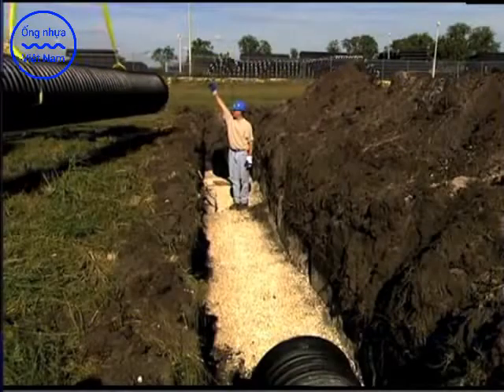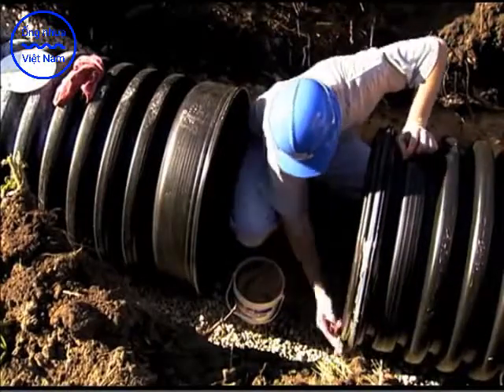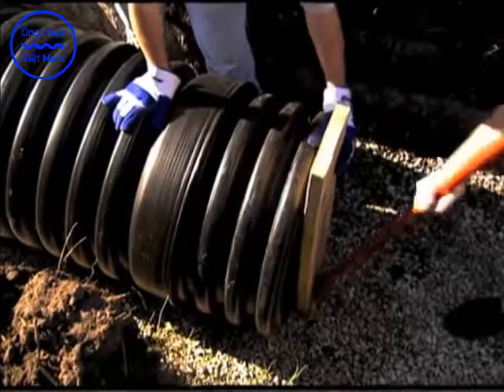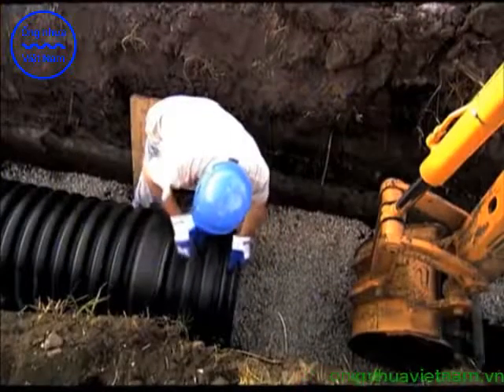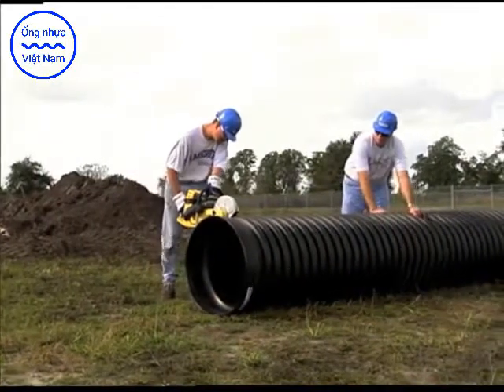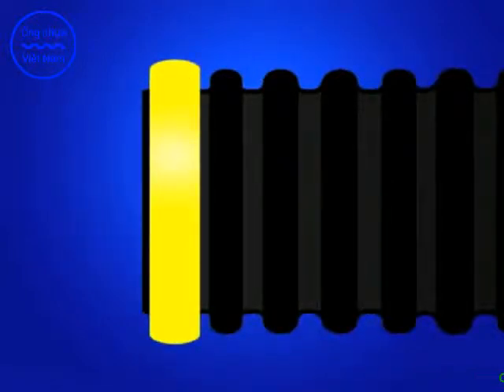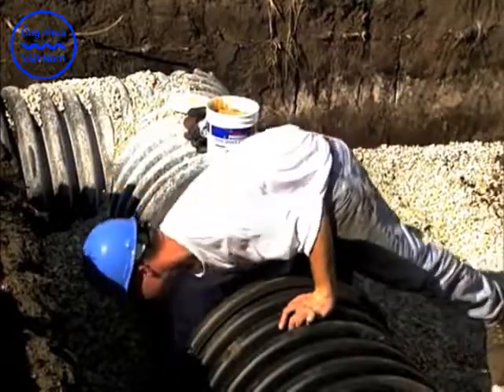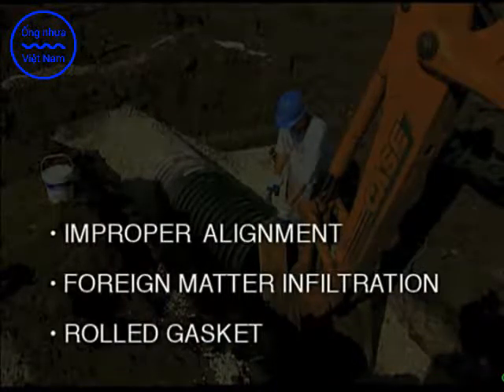Lắp đặt hệ thống thoát nước tiên tiến bằng ống nhựa HDPE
Ống HDPE có ưu điểm nổi bật là có độ bền cao và có khả năng chống chịu được hết với các loại thời tiết khắc nghiệt. Chính vì vậy, mà loại nhựa HDPE này có cấu tạo là những chất có cấu tạo bền vững có khả năng chống chịu tốt với những điều kiện khắc nghiệt nhất.

Ống HDPE với chất lượng tốt do quá trình nung chảy đường ống tạo nên độ rắn, khả năng chống mài mòn với kiểu thời tiết khắc nghiệt chính vì vậy ống HPDE được sử dụng trong nhiều lĩnh vực khác nhau như: hệ thống thoát nước và chất thải. Ngoài ra nó còn được sử dụng nhiều trong các mỏ dầu than, khí.
Một chiếc máy phù hợp với đường ong nuoc sẽ giúp bạn thực hiện quá trình này một cách thoải mái. Đầu nối giữa các mối nên được gắn kết chặt chẽ với nhau thông qua cách gắn mối nối, bằng cách chèn tấm nóng giữa hai đầu, sau đó tiến hành nối chúng lại với nhau.
Các ống HDPE đều có đặc tính là độ bền cao, áp lực chịu được lên tới 73,4 độ F, cùng với một tỷ lệ hệ số an toàn 2:1 chính vì vậy mà nó có độ bền cao, chịu được thời tiết khắc nghiệt.
Ống HDPE có sức kháng cao với hóa chất, ăn mòn, mục nát và mài mòn.
Độ bền của ong hdpe cao hơn và lợi thế dễ lắp đặt và vận chuyển mà không có thiệt hại vật chất.
Chịu được ánh sáng mặt trời trực tiếp (kháng tia cực tím trong thời gian dài )
Độ đàn hồi của thành ống cao ngăn cản sự phát triển của các vết nứt.
Phụ kiện nhỏ hơn để kết nối do tính đàn hồi cao: ống PE là uốn cong có bán kính khoảng. 20-25 lần đường kính ngoài của nó. Độ đàn hồi tốt dẫn đến dễ dàng lắp đặt. Cuộn dây có thể được thực hiện tối đa 1000m Đường kính ngoài =1200mm.
Ít bị ảnh hưởng từ biến động như sạt lở đất, địa chấn,...
Sẵn có của các tùy chọn điện trở khác nhau áp lực: ống HDPE có thể được sản xuất với 12 lớp áp lực khác nhau từ 2,5 thanh lên đến 32 bar.
Các mối nối của ống hoàn hảo - không có vết nứt - không phá vỡ và không biến dạng.
Ngoài ống HDPE ra còn nhiều loại ống có cũng có độ bền cao, quý khách có thể đến với công ty chúng tôi để tham khảo và lựa chọn cho mình đường ống nước tốt nhất.